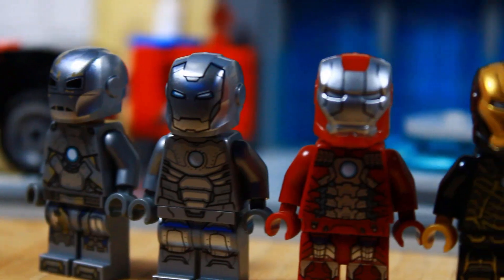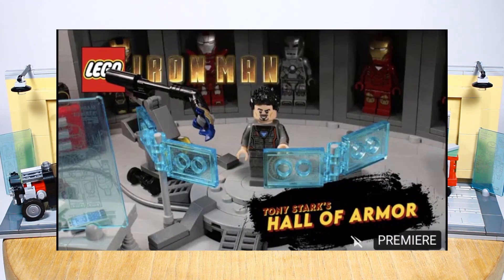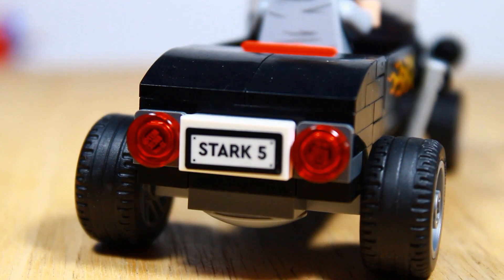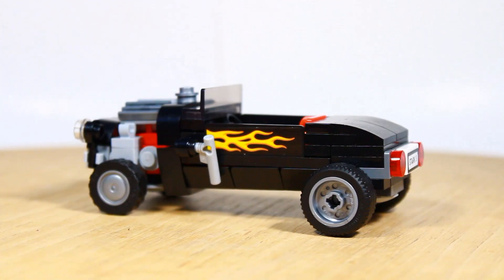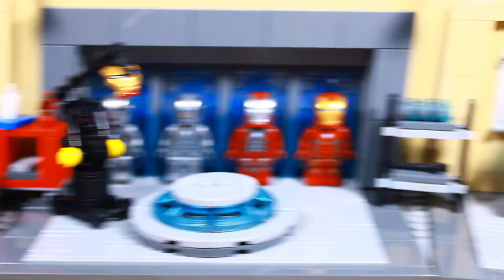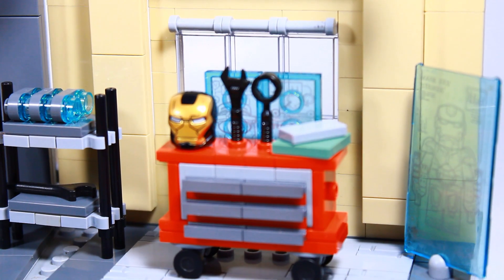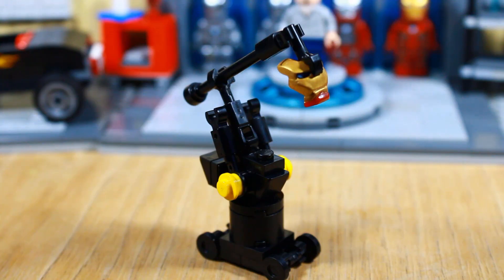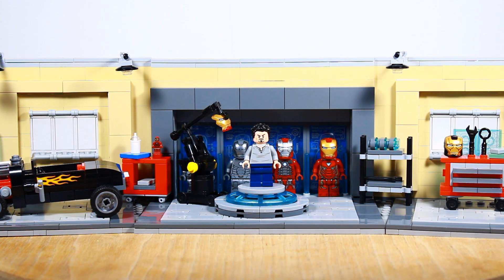LEGO Recreation of Ironman's Garage!!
Today I recreated Ironman's garage! in collaboration with @tgebuilds